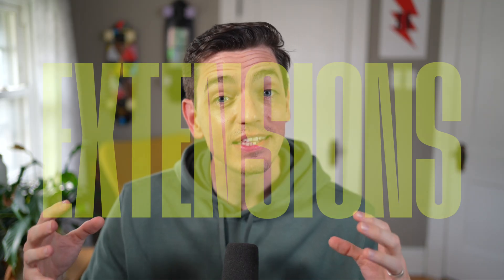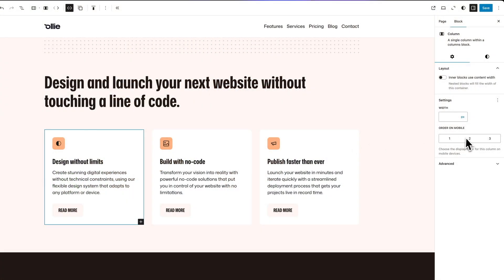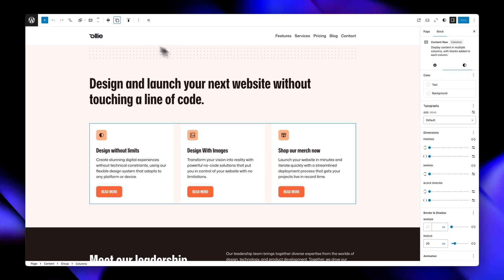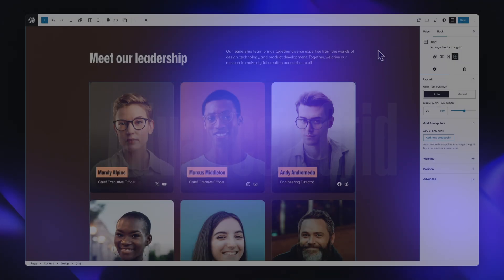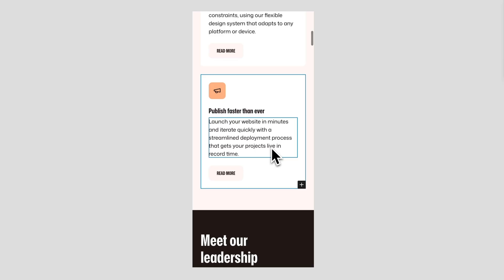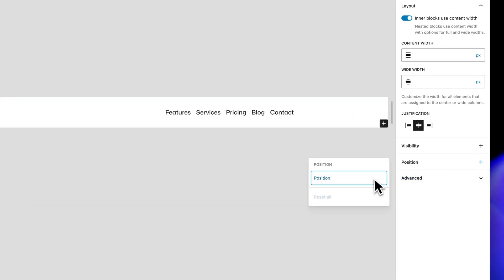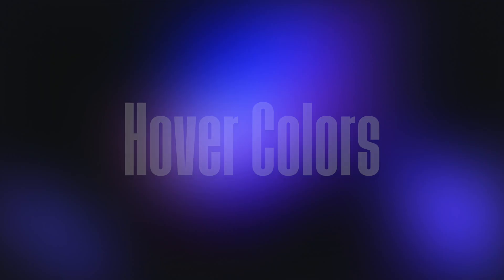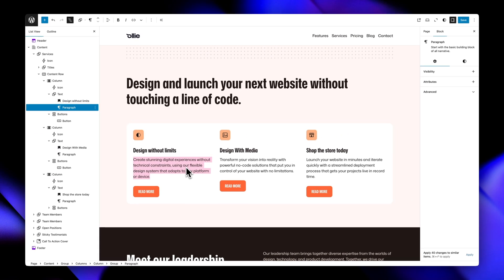Introducing Ollie Pro Extensions - Supercharge Your WordPress Block Editor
We're excited to introduce Ollie Pro Extensions – game-changing tools that enhance your existing WordPress blocks and add powerful new capabilities to transform your site building experience.

Ready to supercharge your WordPress editor?

These aren't just bolt-on features – they blend seamlessly into the native WordPress interface and feel like they've always been there. Toggle extensions on and off from our dedicated Extensions page to create your perfect building experience.

What's included:

✨ Advanced grid and column controls for pixel-perfect responsive layouts
✨ Animation tools to bring your content to life
✨ Keyboard shortcuts for power user efficiency

This marks an important evolution for Ollie. We're building a complete modern WordPress experience that bridges the gap between what WordPress gives you out of the box and what professional builders actually need.

Ollie Pro includes hundreds of professionally-designed patterns, powerful site building tools, and now these game-changing extensions. Design better, build faster, and publish sooner.